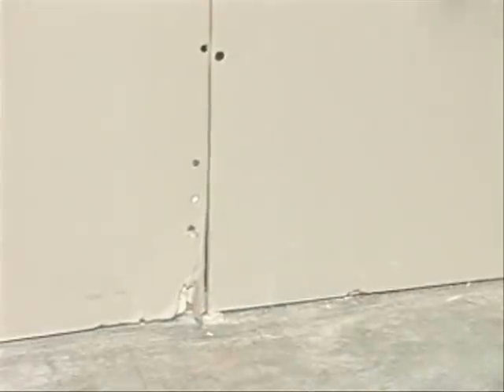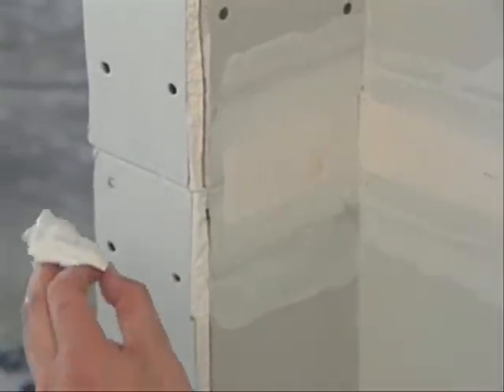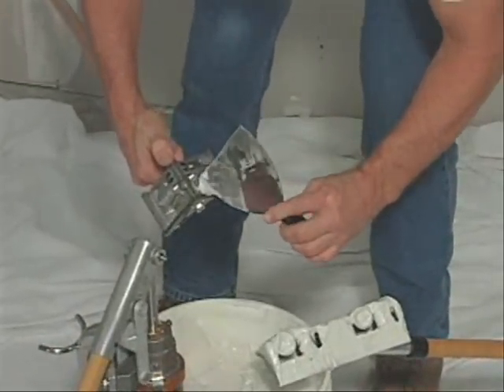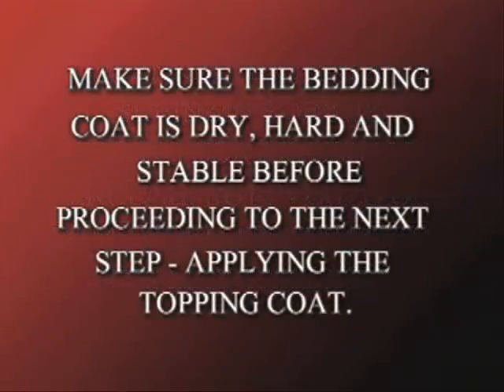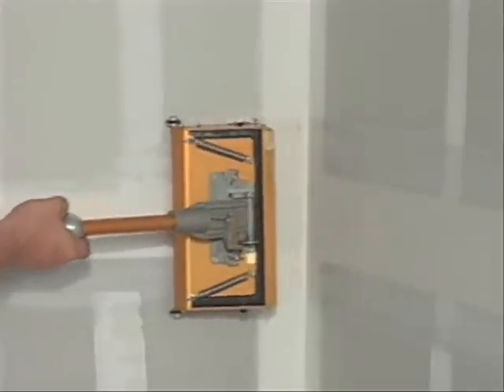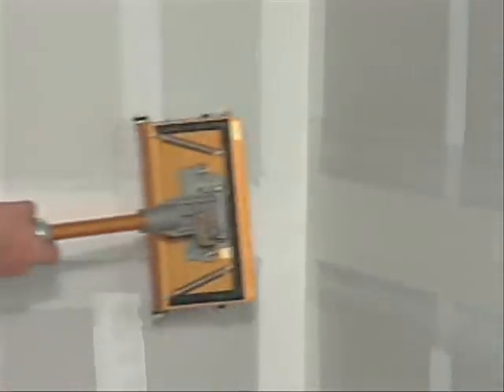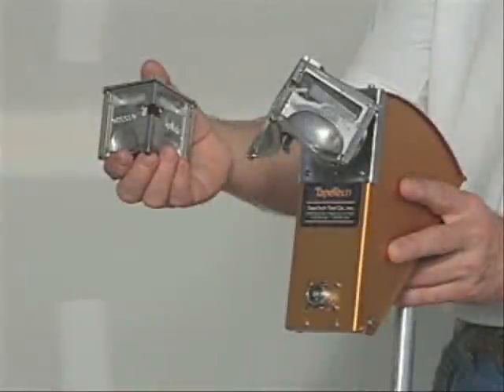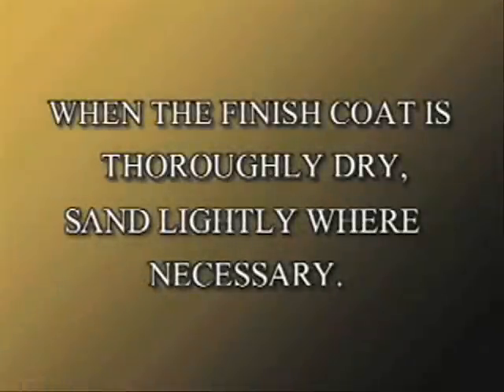TapeTech Drywall Taping - Finishing Tools 2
How to use Automatic Drywall Taping and Finishing Tools. This video shows the running and maintenance of TapeTech drywall taping tools.